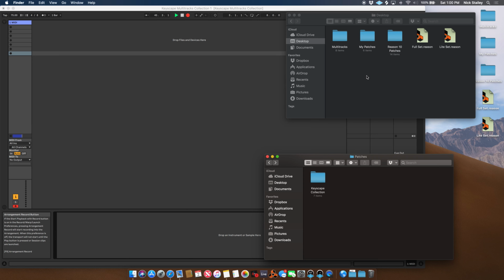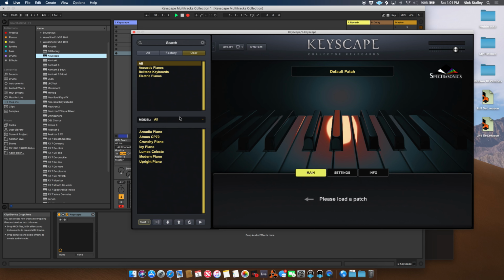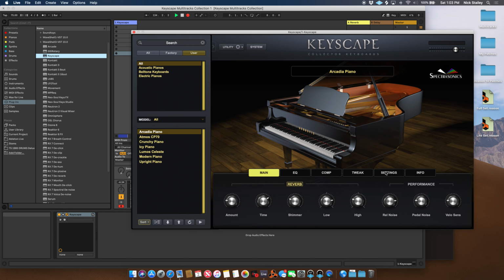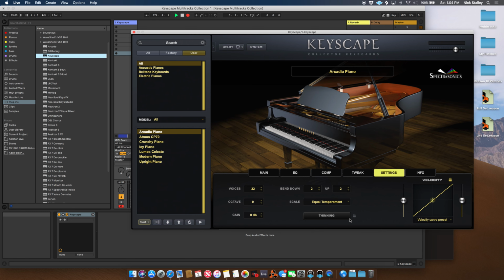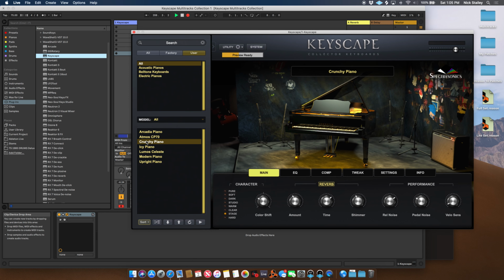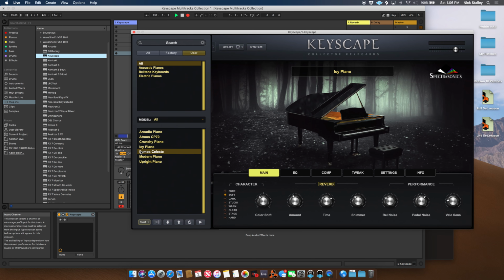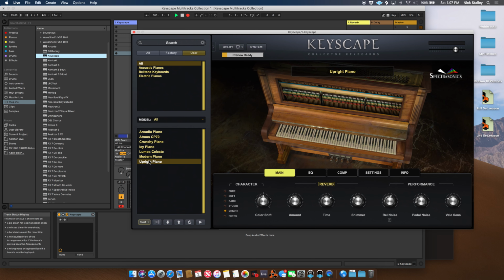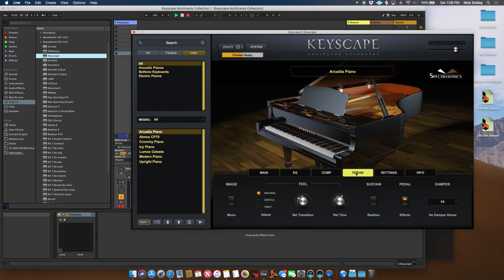Keyscape Collection Walkthrough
In this video I'll show you how to get your patches up and running in Keyscape.